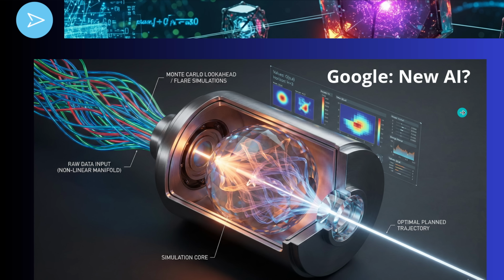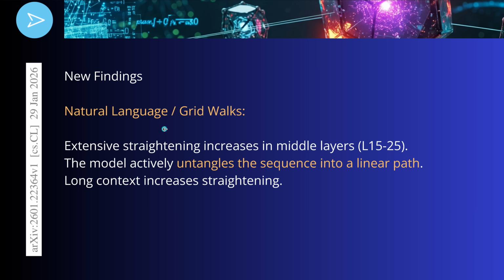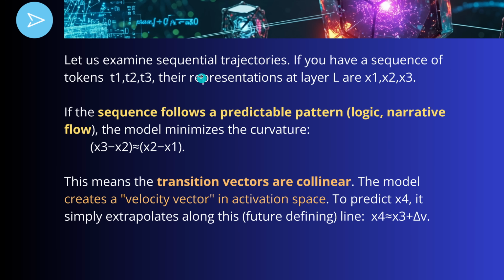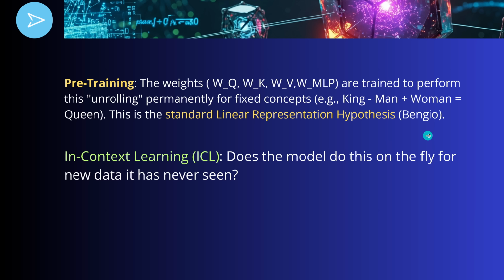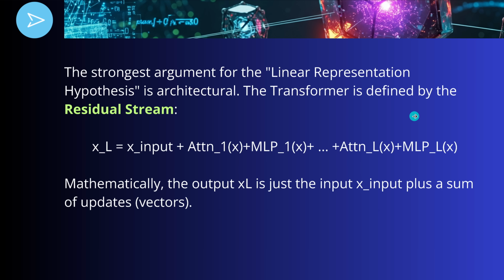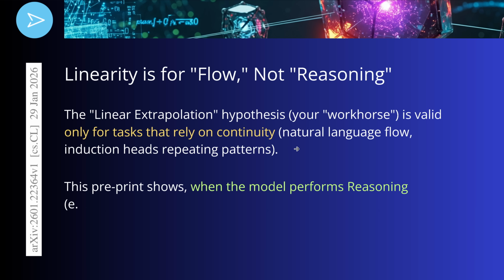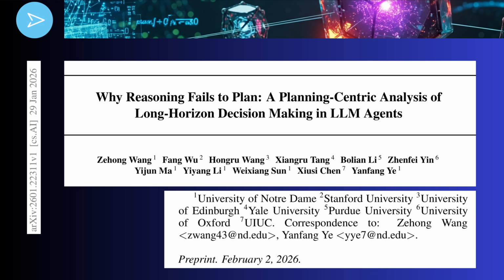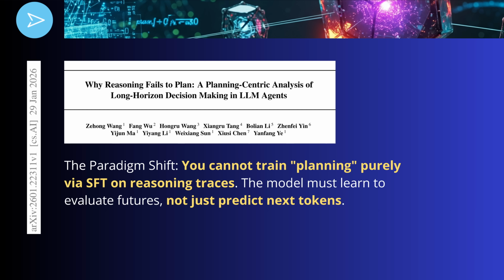Google is cooking: Beyond the 'Next-Token' Manifold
All rights w/ authors:
Why Reasoning Fails to Plan: A Planning-Centric Analysis of
Long-Horizon Decision Making in LLM Agents
Zehong Wang 1 Fang Wu 2 Hongru Wang 3 Xiangru Tang 4 Bolian Li 5 Zhenfei Yin 6
Yijun Ma 1 Yiyang Li 1 Weixiang Sun 1 Xiusi Chen 7 Yanfang Ye 1
from
1 University of Notre Dame
2 Stanford University
3 University of Edinburgh
4 Yale University
5 Purdue University
6 University of Oxford
7 UIUC.

Context Structure Reshapes the Representational Geometry of Language Models
Eghbal A. Hosseini1, Yuxuan Li1, Yasaman Bahri1, Declan Campbell2 and Andrew Kyle Lampinen1
from
1 Google DeepMind,
2 Princeton Neuroscience Institute, Princeton University